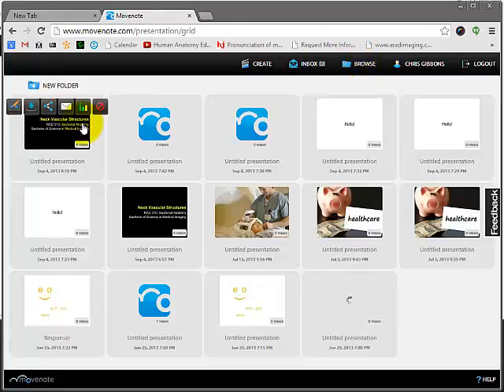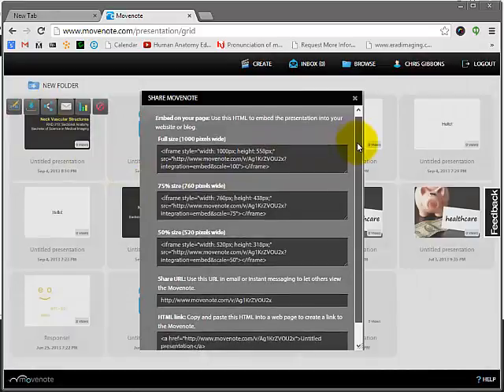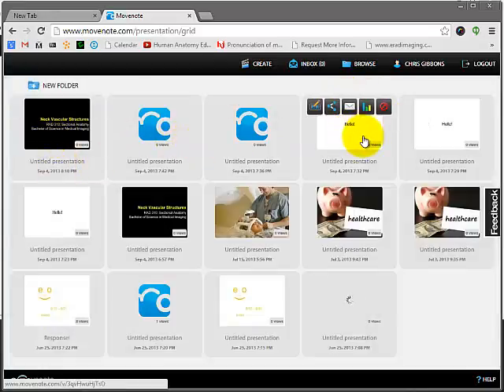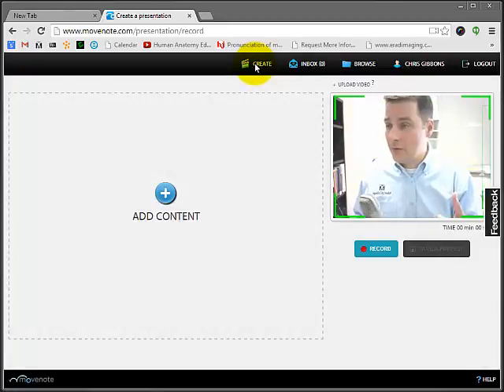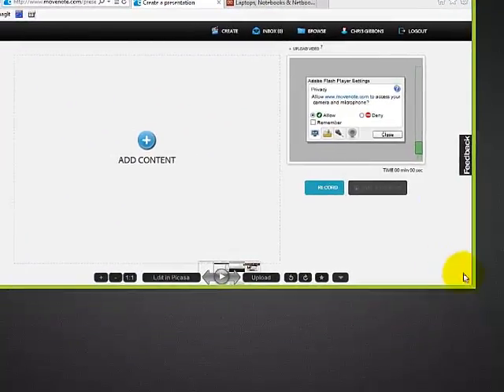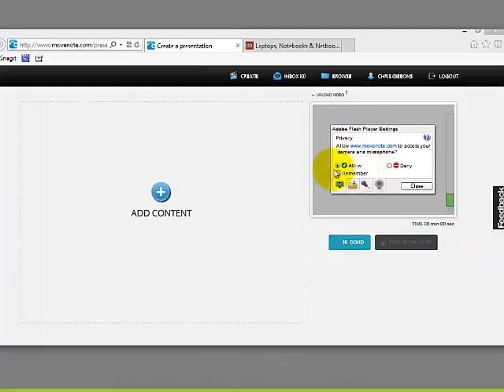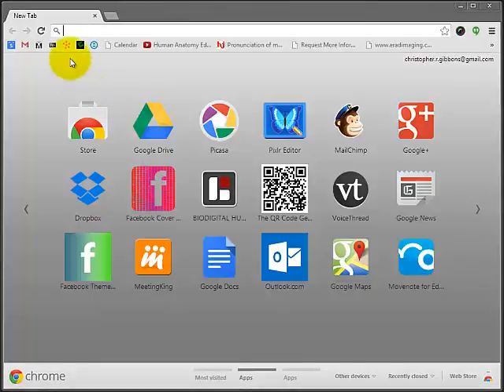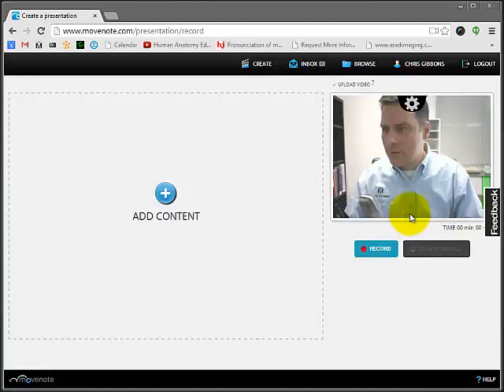RAD 310 More on Movenote